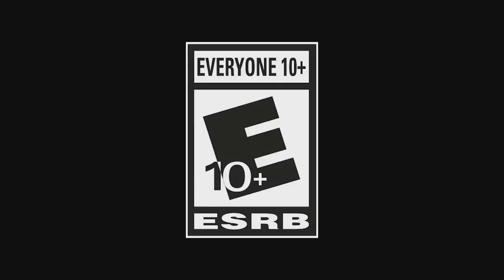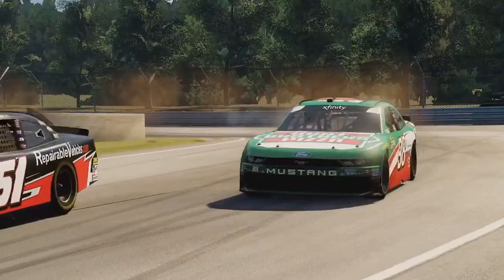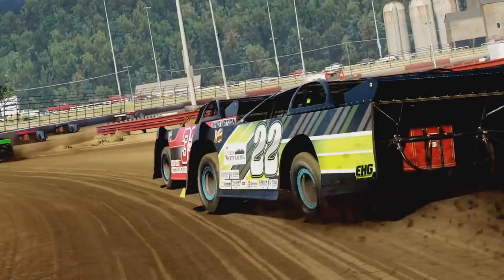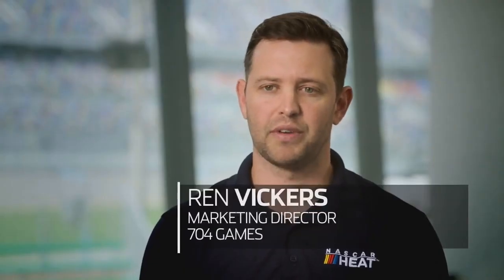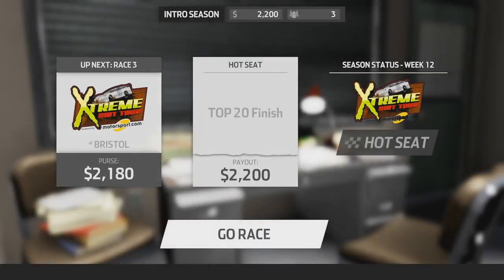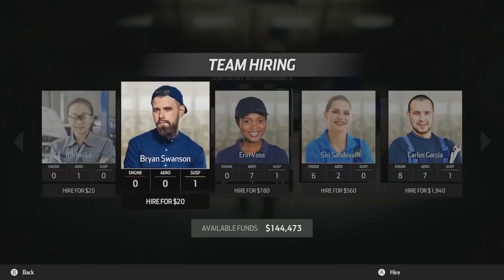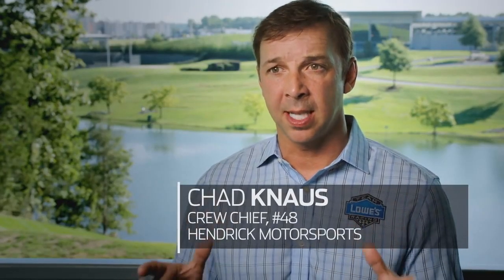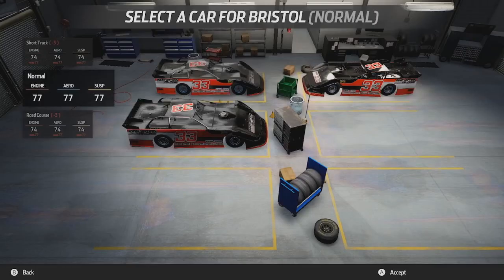(It Looks Good?!) NASCAR Heat 3 Career Mode Video Breakdown, Thoughts and Analysis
Tier 1
Corey Hadzega

Lance Preston

John Mack
FutSoldier123

Tier 3

Dale Reynolds

Ronnie Lazzarine
Day500champ15
Jeff Gordon
Stephen Willey
SimRacer2001
IrishmanGFS